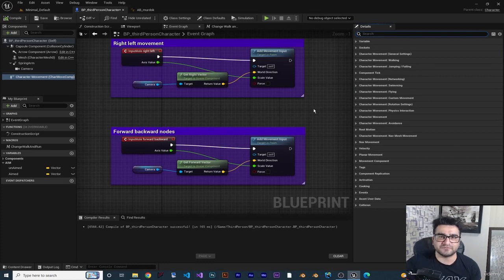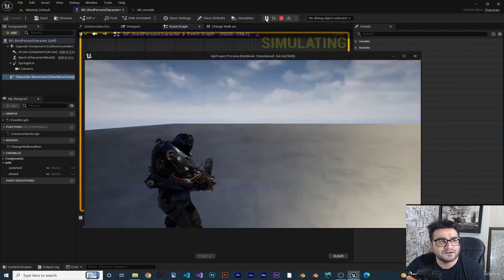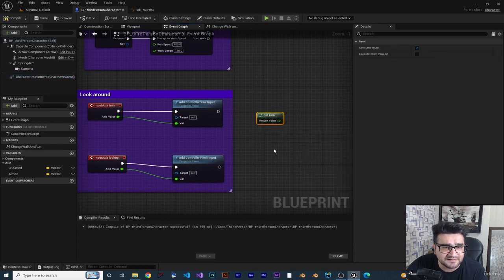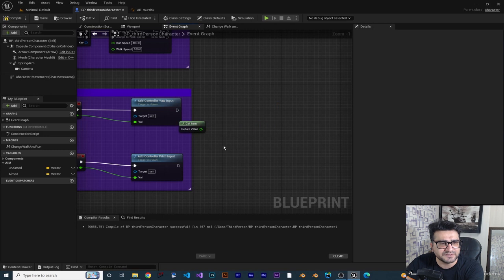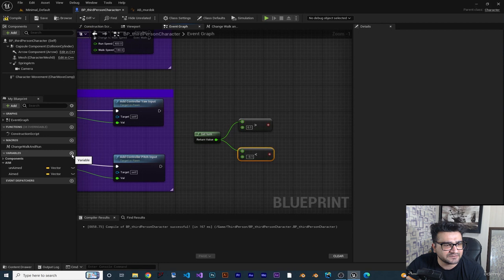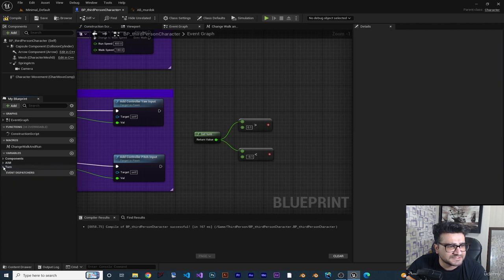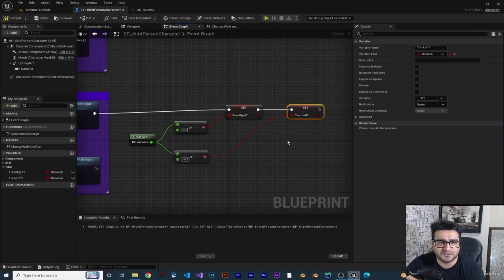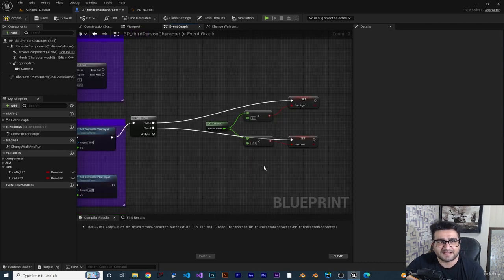2 66 Calculate Turn left and right